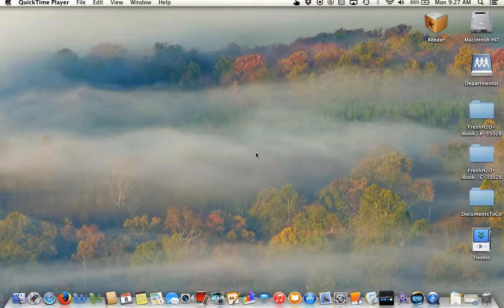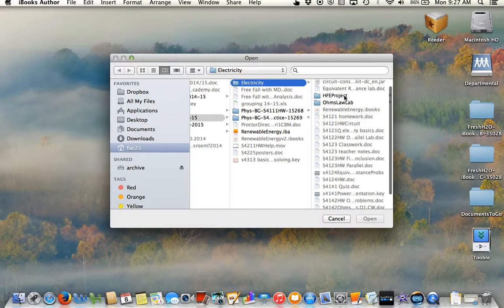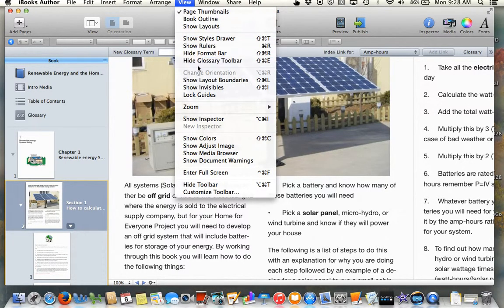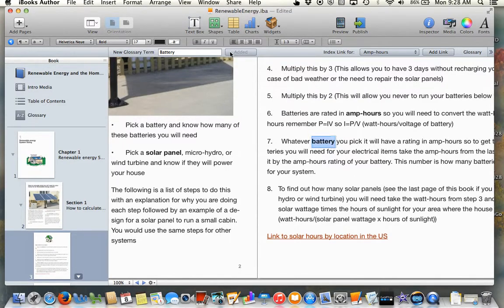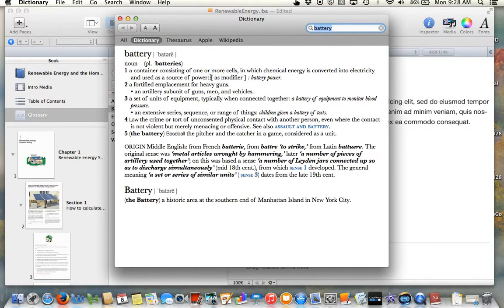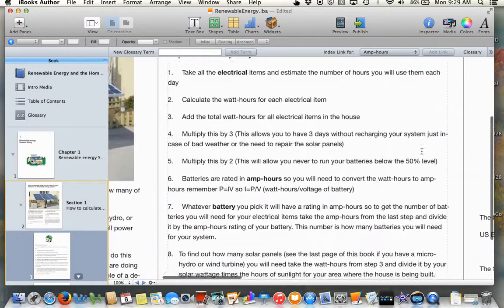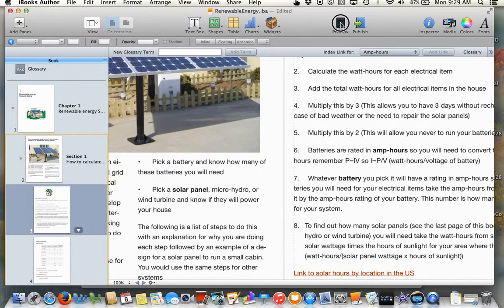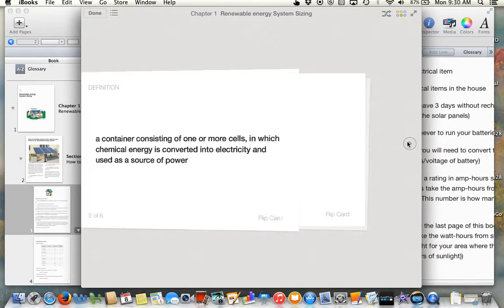iBookGlossaryTerms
How to add terms with definitions to the glossary in iBooks